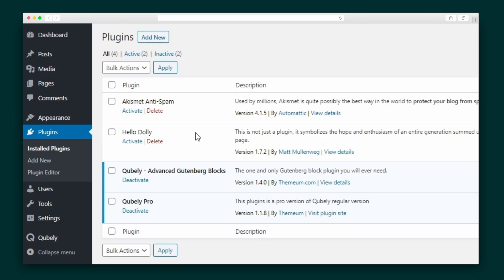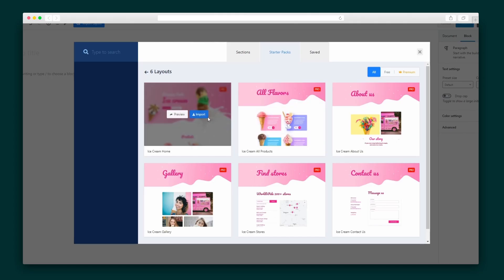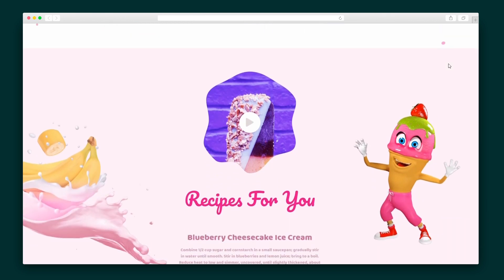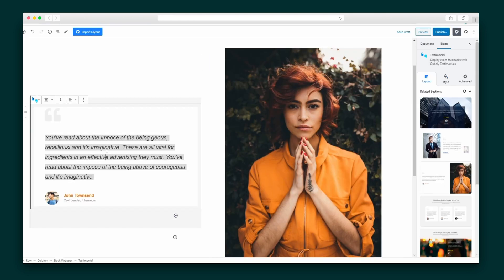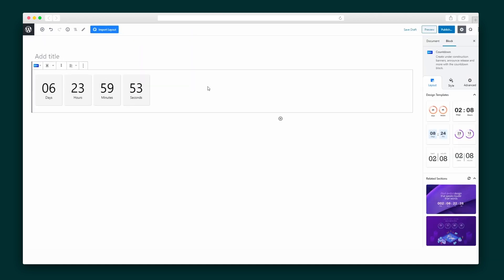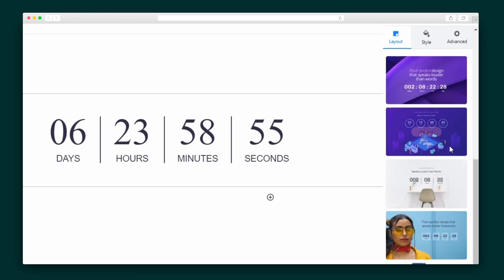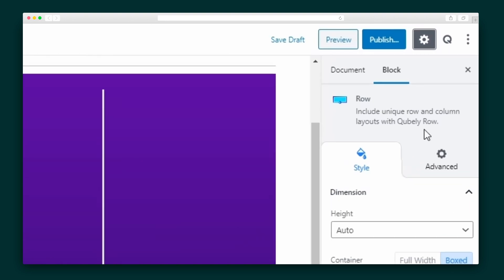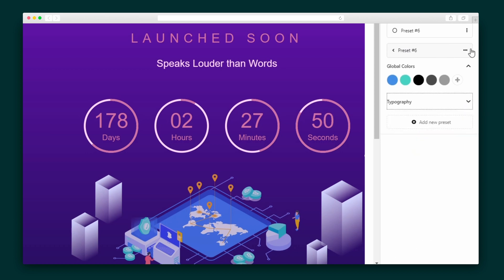Qubely How-To on AppSumo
Qubely is a feature-rich Gutenberg toolkit that offers a robust page-building experience for anyone building a WordPress website.

The Gutenberg editor is revolutionary to WordPress, much like the Instant Pot for the world of kitchen appliances (love my 10-in-1).

But the basic Gutenberg editor isn’t always user-friendly, with its complex interface and advanced functionalities.

How about a Gutenberg plugin that fully equips you with ready-to-go designs and custom blocks to build your WordPress site?

Introducing Qubely.